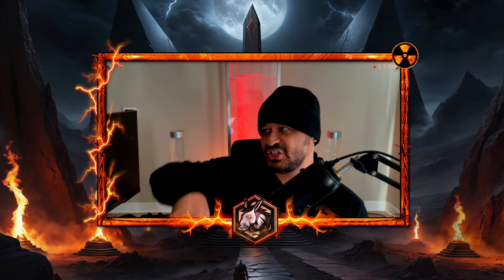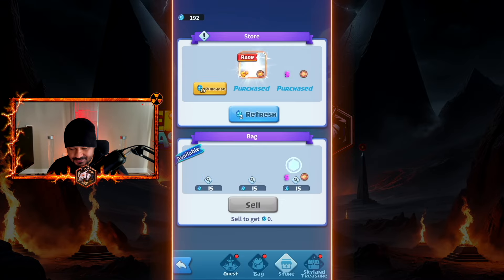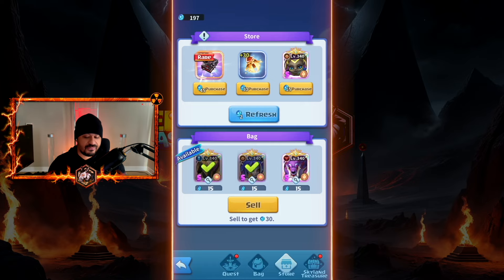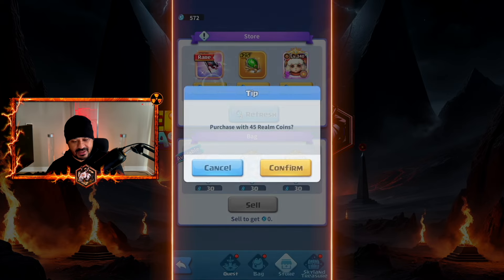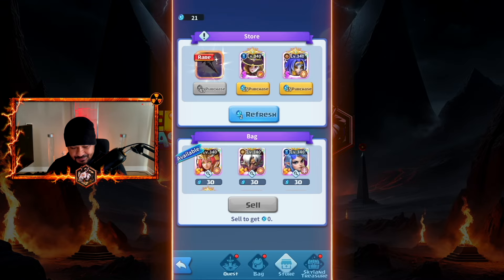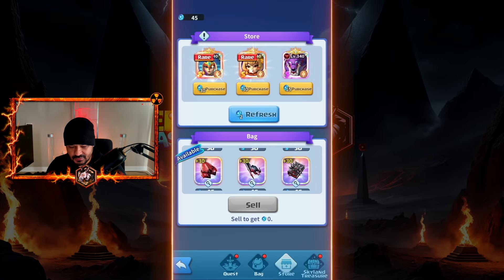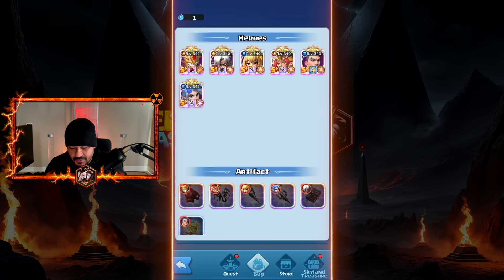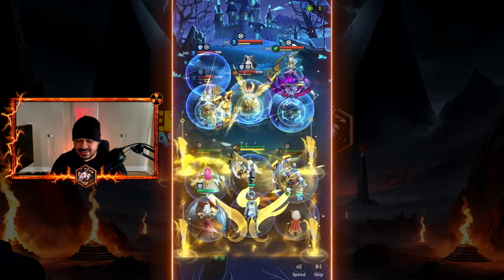*NEW* Skyland Realm Meta! My Strategies to secure Top 3! | September 2024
🔺Become ELITE here! 🔺

▶️  M-F 10pm Eastern Time Zone ◀️